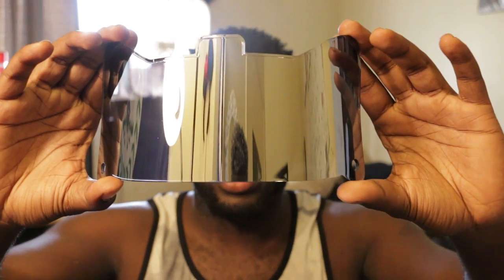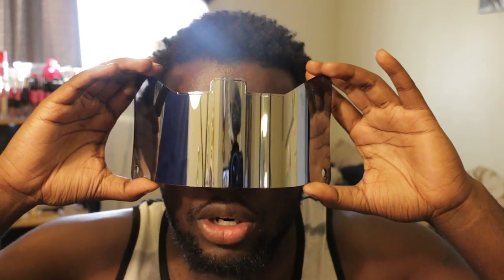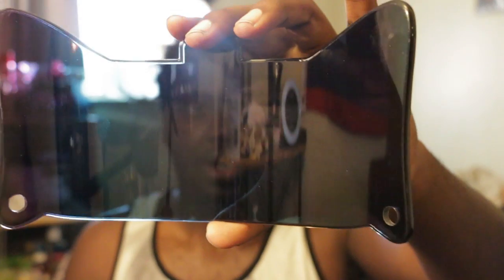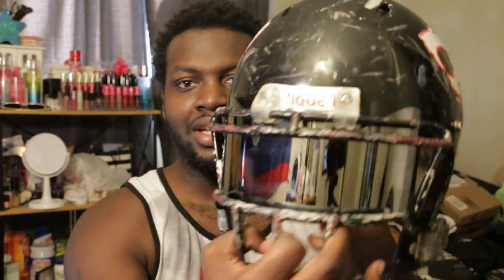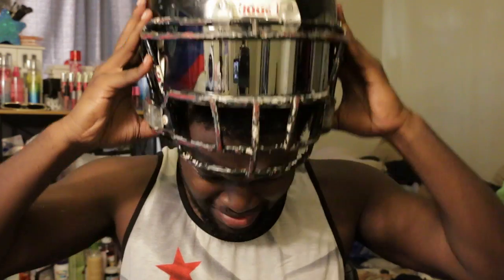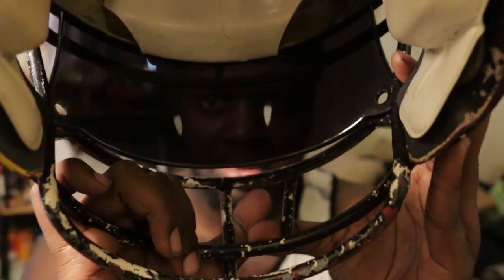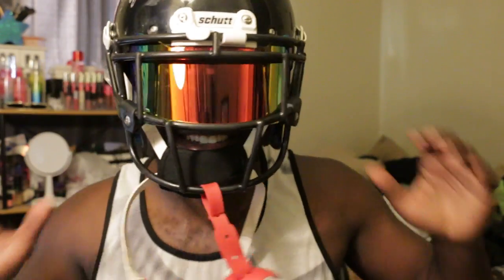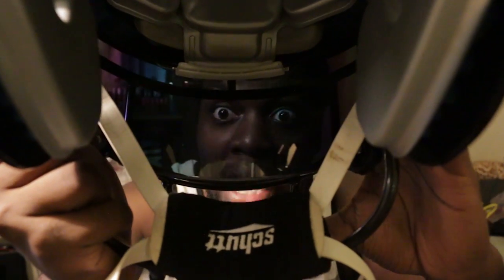SHOC Visor Review Part 2 (Chrome Mirror and Red & Black Iridium)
SHOC Visor Review Part 2 (Chrome Mirror and Red & Black Irirdium)

GAMING YOUTUBE CHANNEL - ShabbaDaKid92

Im gettin back Into makin skits and stuff! Hoping to make it big one day! but for now, I just want to entertain people and make them laugh! hope you like my channel